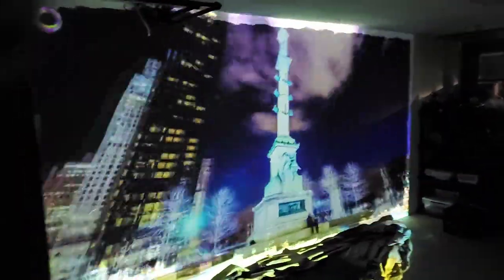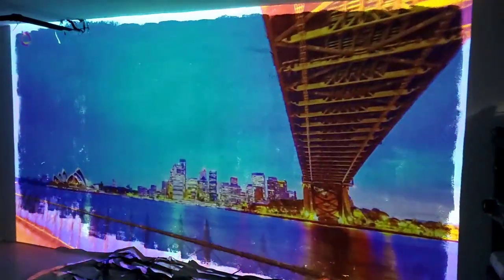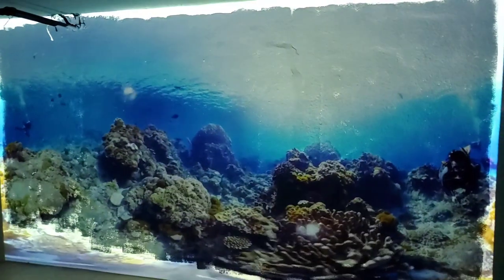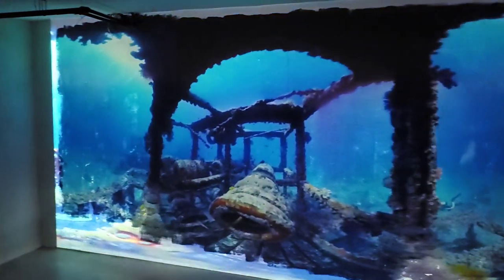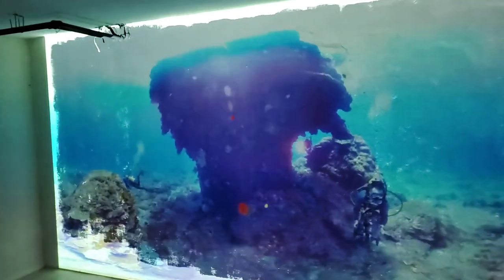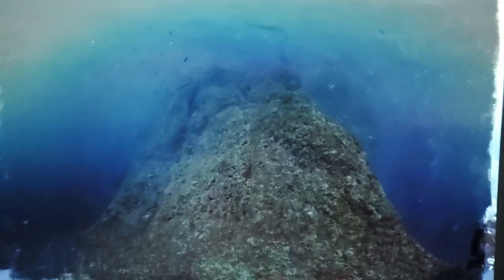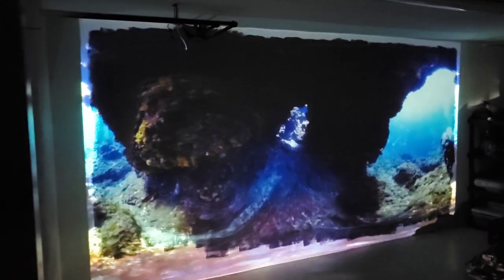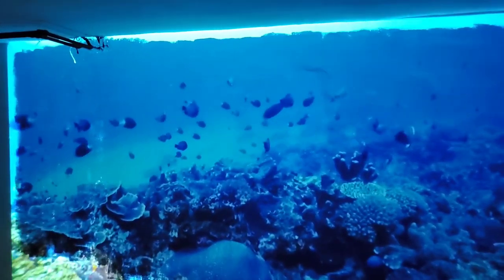Half painted my ceiling to floor Monster size supreme 8 projection Screen project!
For more information on our amazing Screen paint and Wallpaper Screens visited.